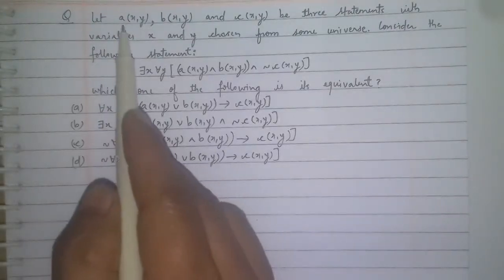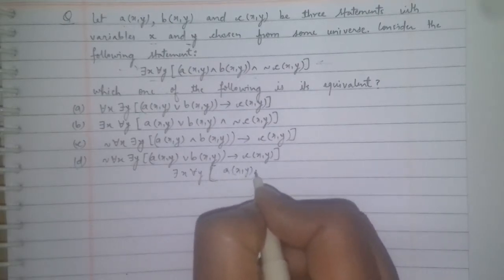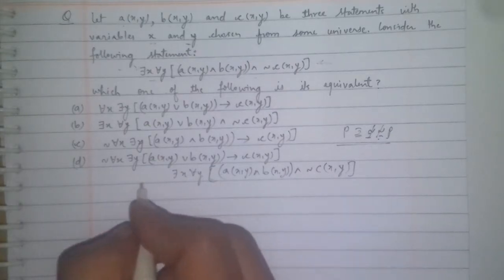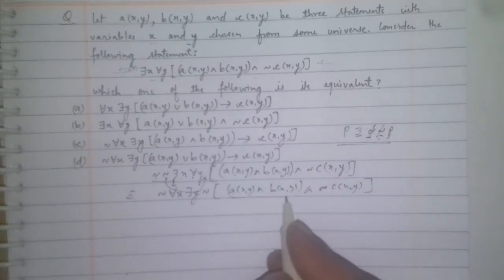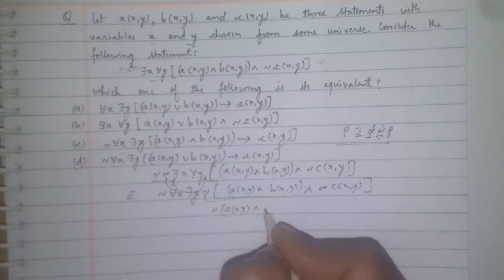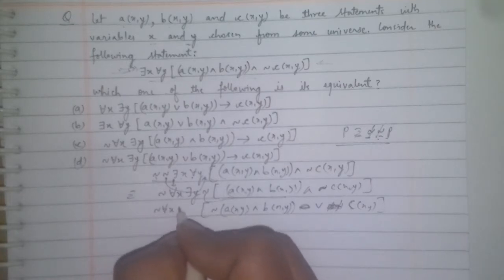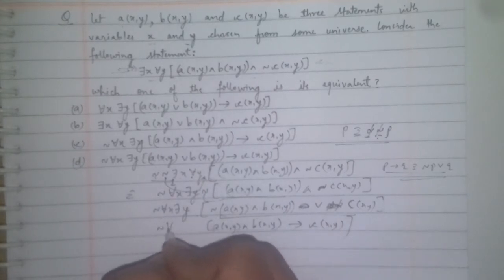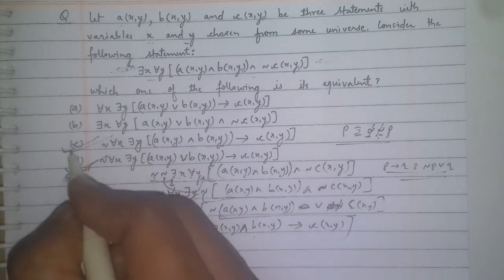GATE IT 2004 solution | Mathematical Logic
We aim at providing detail explanation of all previous years questions asked in GATE computer Science paper. Using our lectures, Students can
A warm request to every viewers: Feedback and Suggestions are most welcomed for further improvement of this Solution Video Lectures. from the viewers for the improvement of the video are welcome